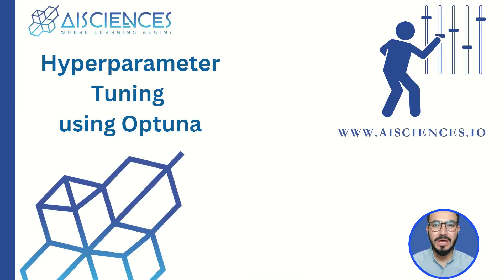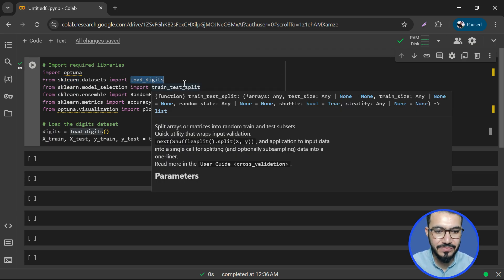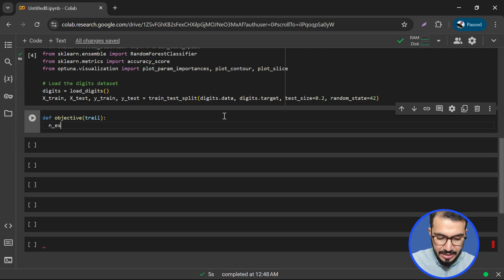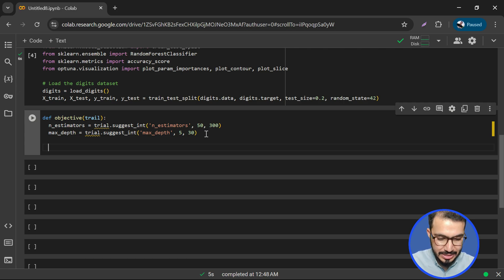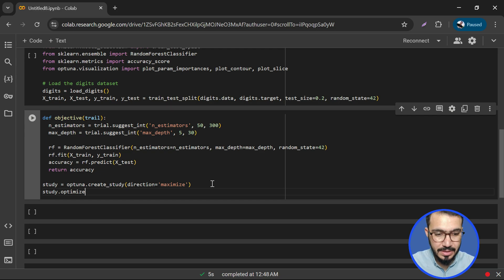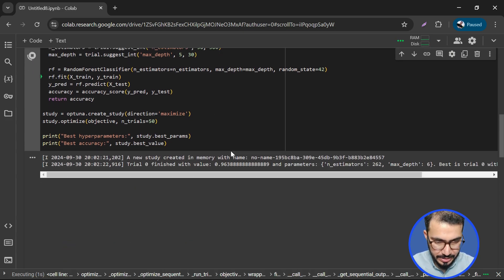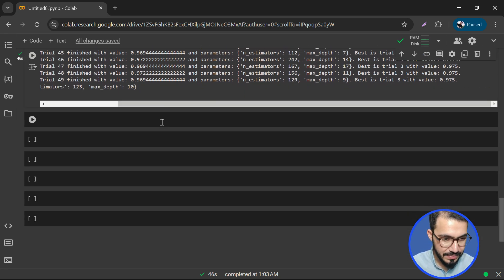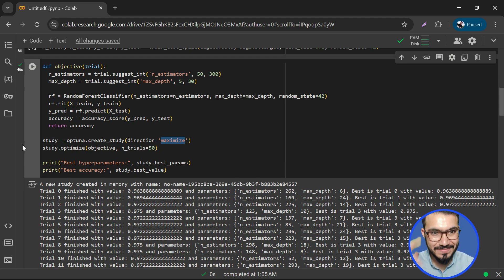Automating Hyperparameter Tuning with Optuna for Machine Learning in Python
In this video Unlock the full potential of your machine learning models with hyperparameter tuning using Optuna! In this video, we explore how to automate the tuning process in Python to optimize your model's performance effortlessly. We'll walk you through step-by-step examples of how Optuna intelligently searches for the best hyperparameters, saving you time and effort while delivering superior results. Whether you're a beginner or an experienced data scientist, you'll learn how to integrate Optuna into your machine learning pipeline and maximize your model's accuracy. Tune in to enhance your skills in model optimization today!